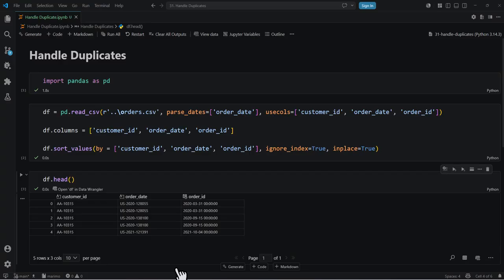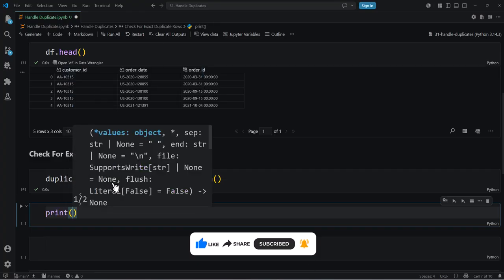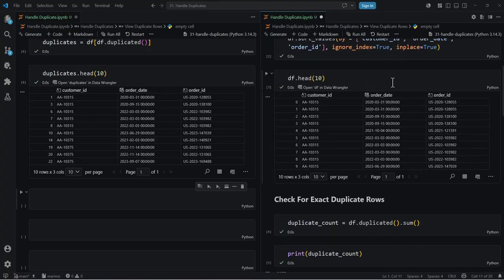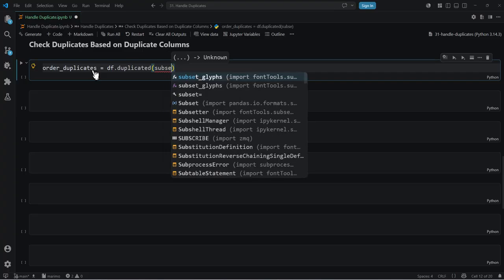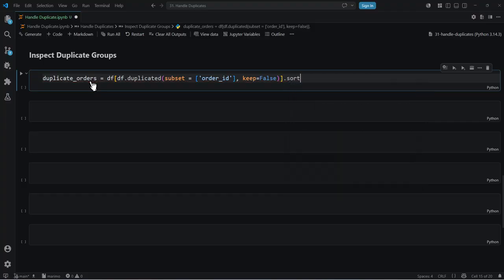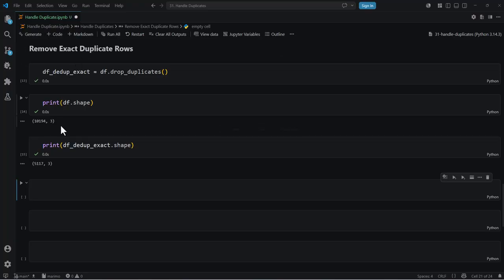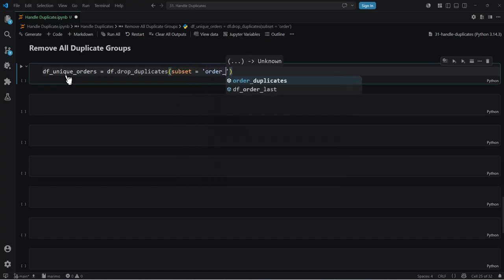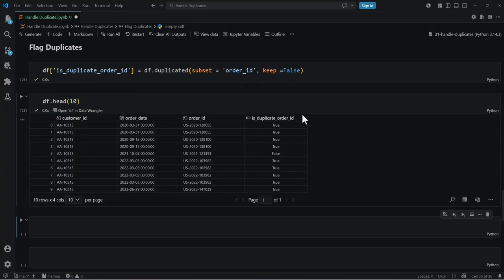How to Remove Duplicate Rows in Pandas | drop_duplicates() Explained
In this tutorial of @analyticsschool  learn how to clean duplicate data in Python using Pandas. This tutorial covers how to identify duplicate rows, count duplicates, remove duplicate records, handle duplicates based on selected columns, and keep the first or last record correctly.